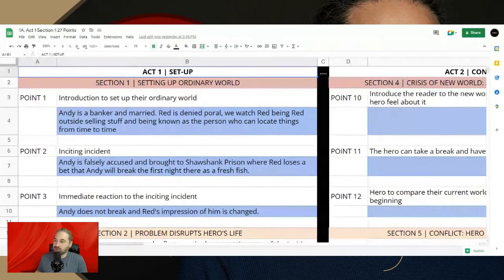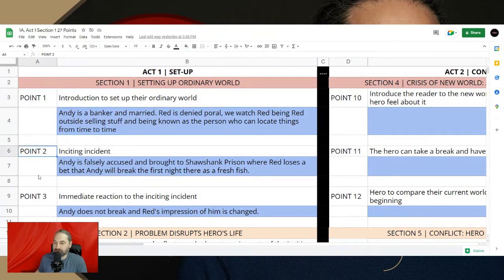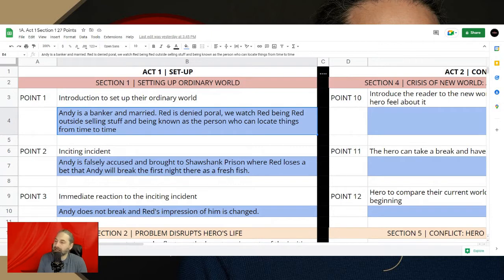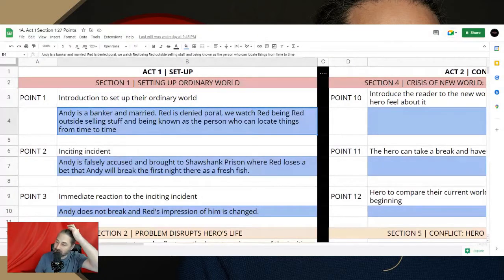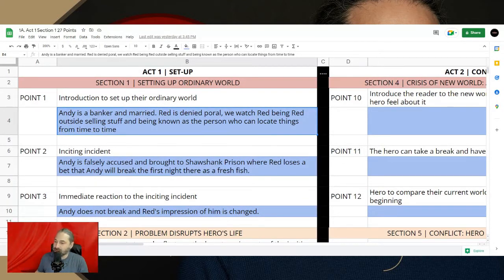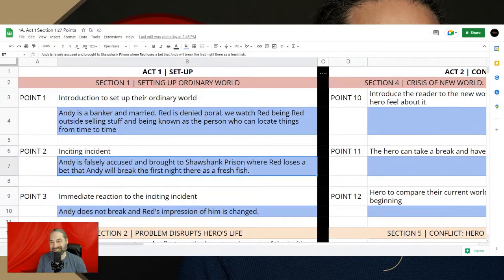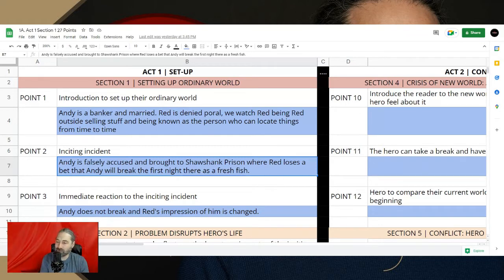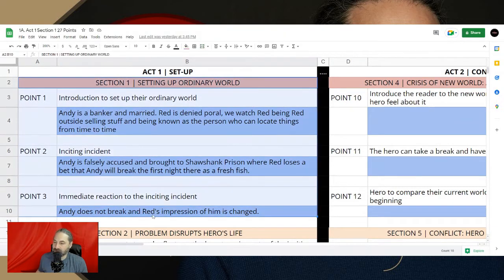How to Craft a Compelling First Act: The 27 Chapter Outline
The Ordinary World is a crucial part of your story’s first act, but what should actually go into this section? We know it introduces the protagonist’s normal life before the inciting incident kicks things into motion—but what else can make this setup truly engaging? In this video, we’ll break down Act 1, Section 1 of the 27-Chapter Outline, exploring how to craft an opening that captivates readers and lays the foundation for a powerful narrative. Let’s work, grow, and rise together as we develop The Write Mindset!

00:00 - Introduction
01:17 - Subscribe
01:53 - Recap of the 27 Plot Point Outline
04:12 - What goes in Act 1 Section 1
06:51 - Ordinary world elements
16:07 - Shawshank Redemption example
20:30 - Final Thoughts
23:22 - What is the next video in the series
24:01 - Question
24:11 - Subscribe

READ MY WORK

WEBSITES

FELLOW AUTHORS